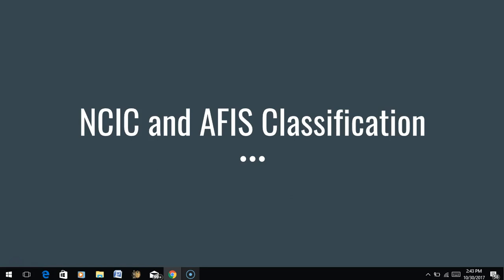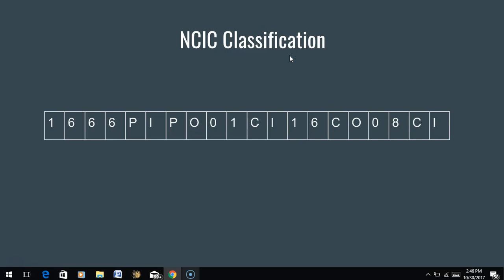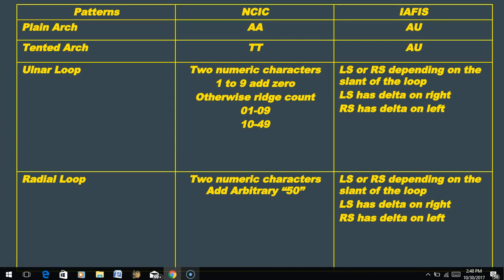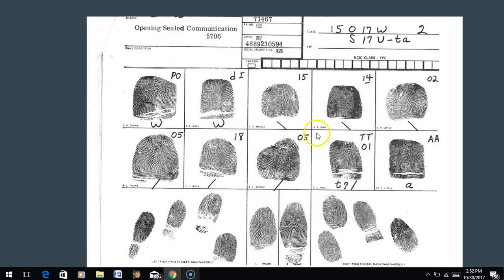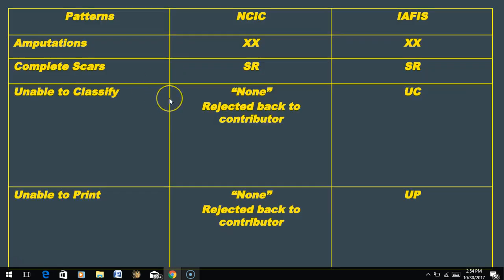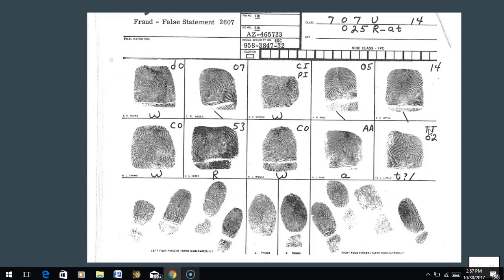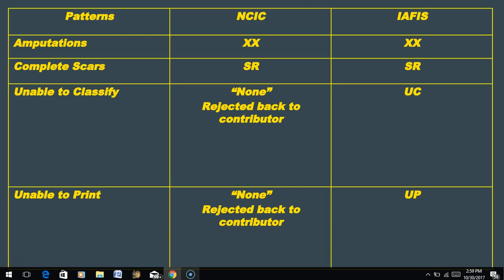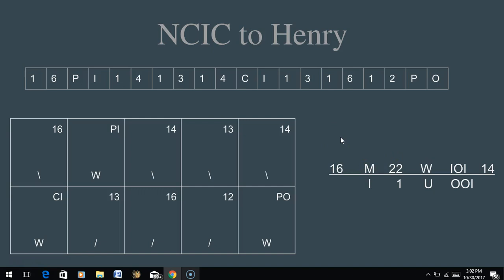NCIC and AFIS Classifications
This video details how to classify a set of fingerprints in order to submit them to the AFIS or NCIC fingerprint databases.